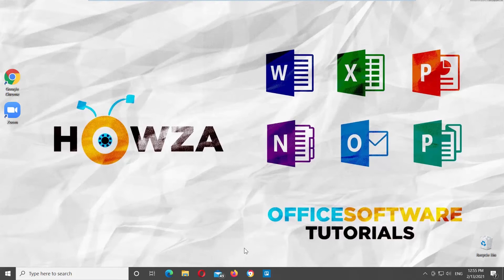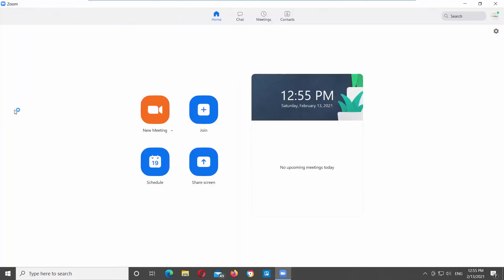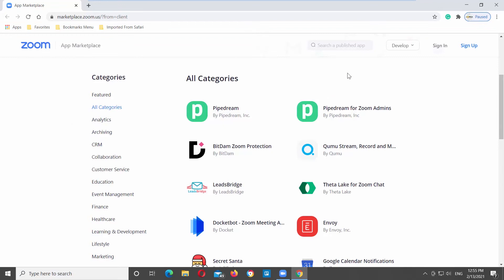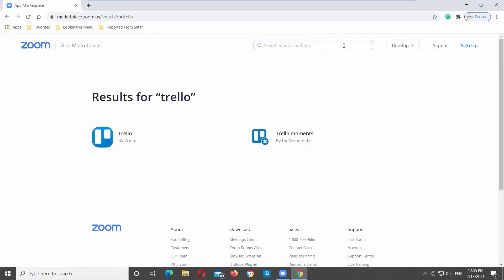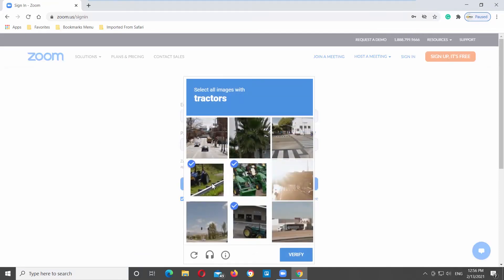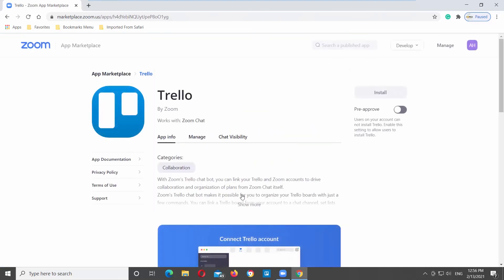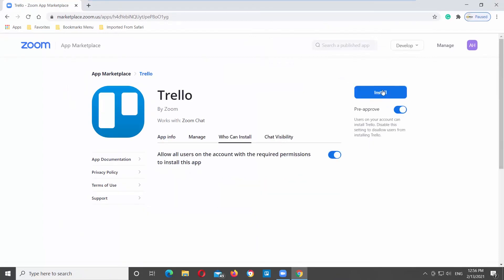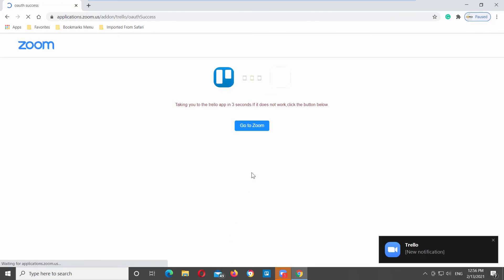How to Add Apps to Zoom Chat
Hey! Welcome to HOWZA channel! In today's tutorial, you will learn how to add apps to Zoom chat.
Zoom Marketplace helps you find apps that can integrate with Zoom and enhance your experience using the software. Users can search for different categories of apps and install them from the marketplace website. The pre-approval to install an app is also controlled from the marketplace website by account owners and admins.
Launch Zoom app. Go to Chat at the top menu bar.
Look for Apps option at the left side list. Click on the plus icon next to it. Your web browser will open automatically.
Go to the search line and type the app that you need. We will show you how to add Trello. Look through the search results and click on the app that you need. Click on Sign In to install button.
Log into your Zoom account. Complete the captcha if necessary. You will get a pop-up window. Click on Agree.
Go to Install button. Under it you will see a Pre-approve option. Enable it. Click on Install to install the app. Click on Authorize.
Go back to Zoom App. You will see the application name on the left side panel.